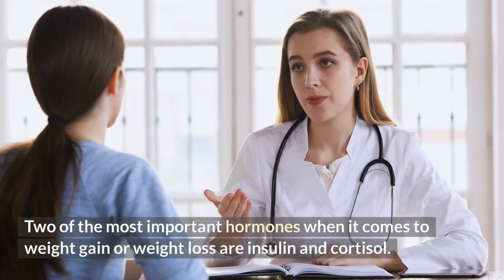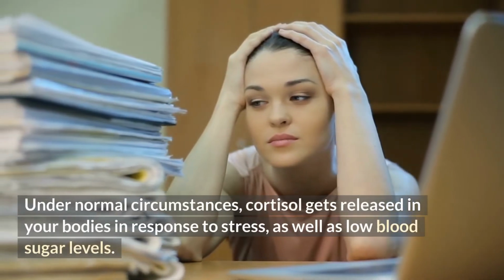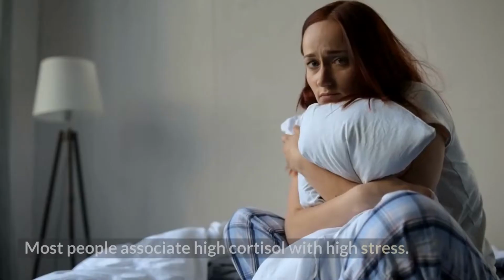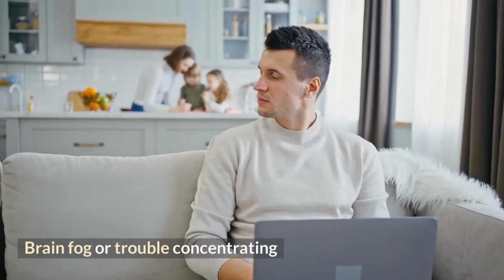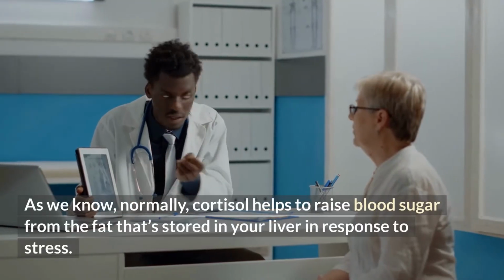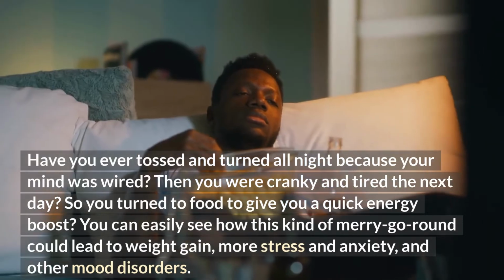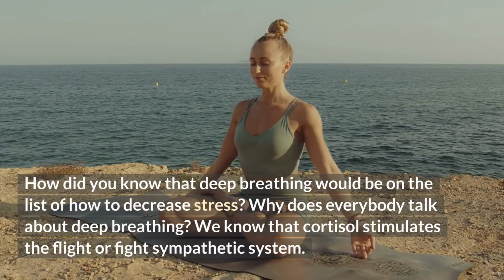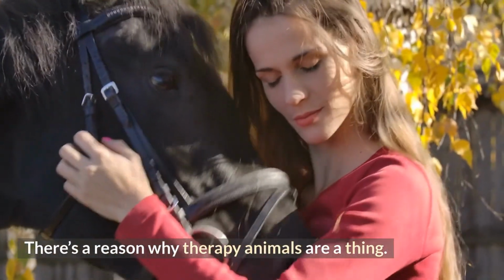How to Lose Weight Just By Controlling Cortisol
Can't lose weight even though you've cut all sugar and carbs from your diet and exercise like crazy? Perhaps your cortisol levels are to blame. Watch this video for natural ways to naturally lower chronically high cortisol levels.

On the Health How To channel, you will learn health tips and easy exercises. Find out how to stop pain from common injuries like back and neck pain, shoulder tendonitis, and muscle strains. Our goal is self care inspiration for a beautiful, healthier you!